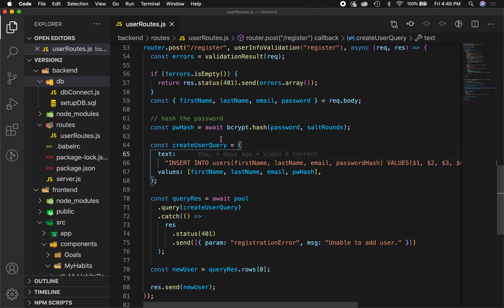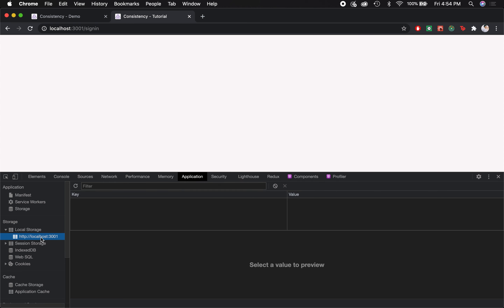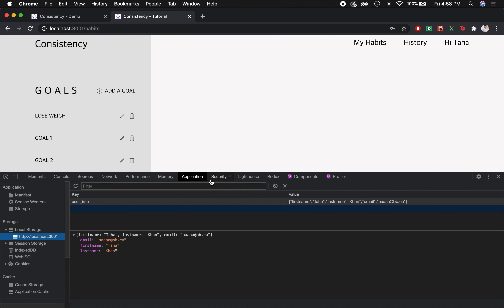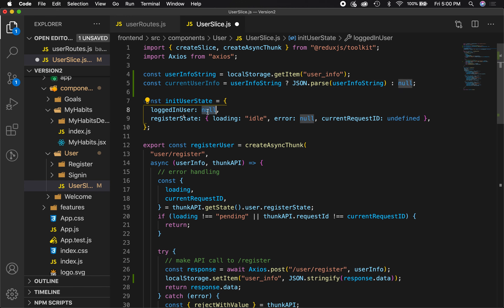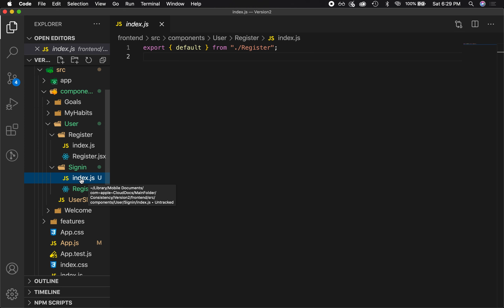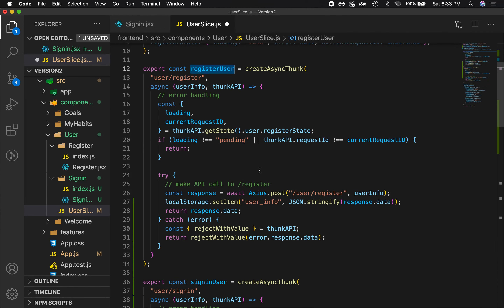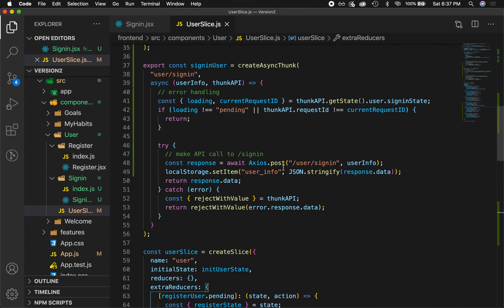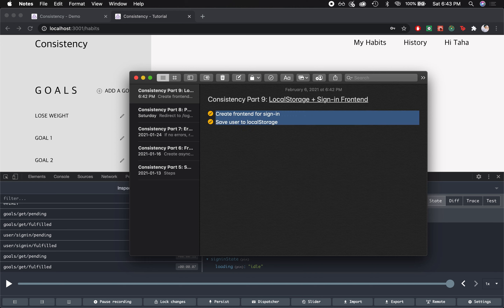localStorage + Sign-in Frontend: Building a Habit Tracker with React/Redux/Express Part 9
Hey! Here's part 9 of a series where I attempt to build a habit tracker web app with react, redux and express!

There are 2 main goals for this video:
1. Setup localStorage to persist user info in the browser
2. Setup the frontend for signing in

Timestamps:
0:00 Recap
1:50 Implementing localStorage
4:30 Sign-in frontend component
6:01 Redux for sign-in

Let me know what you guys think in the comments!